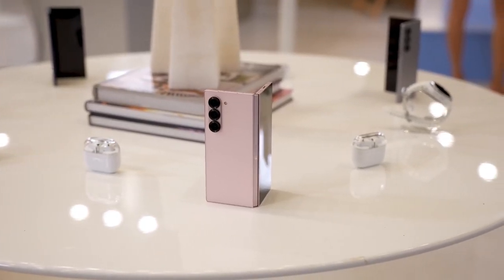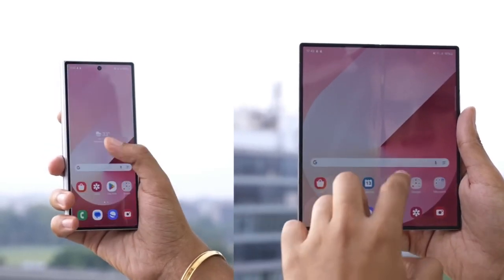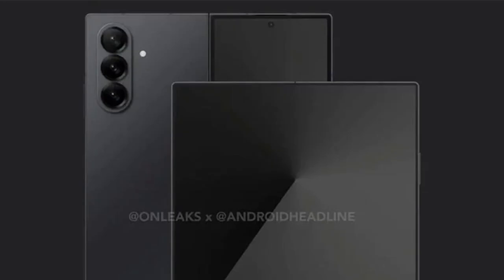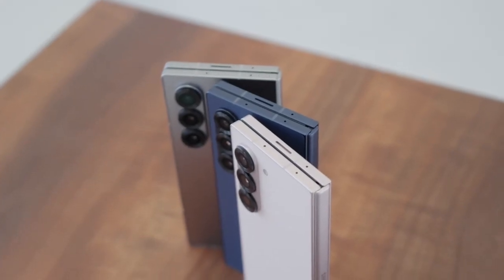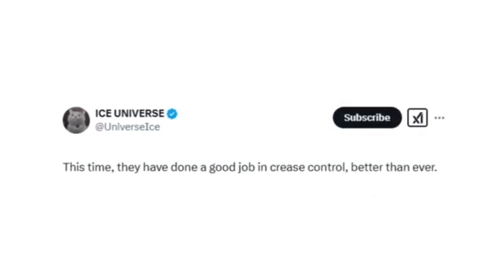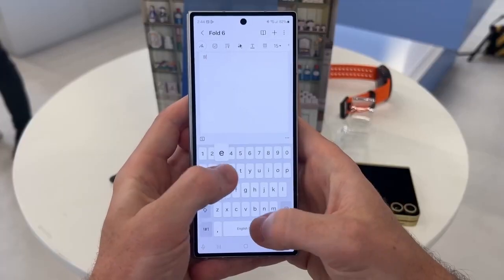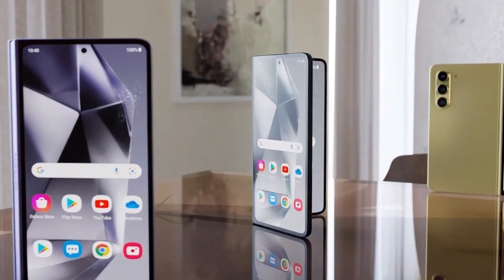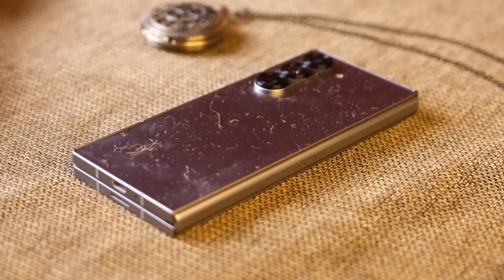Samsung’s Tri-Fold Revolution: The Future of Foldables?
A futuristic Samsung Tri-Fold smartphone with a seamless display, held in hand, showcasing a sleek UI and premium design.

Thank you for being part of the Giga Guide community!